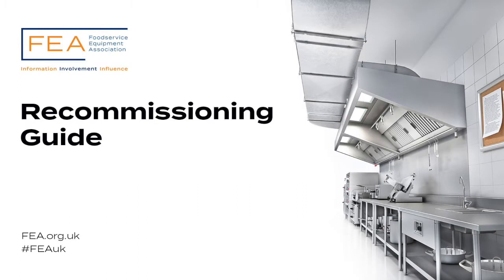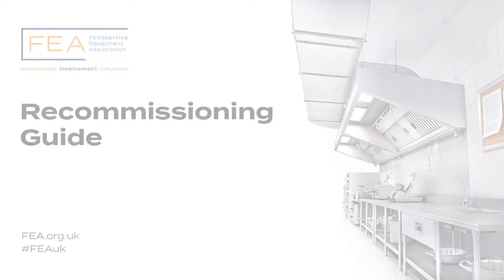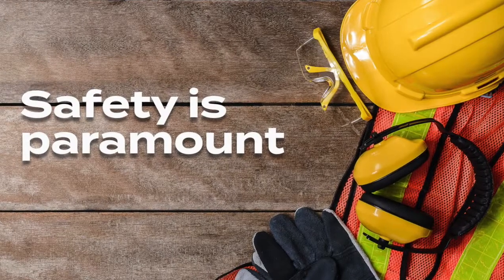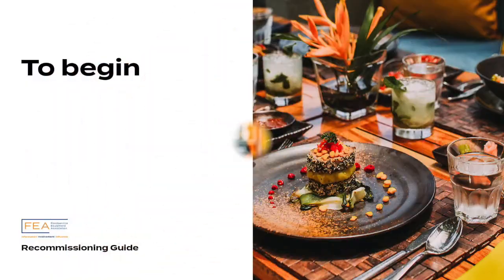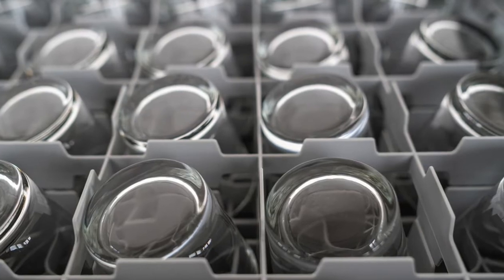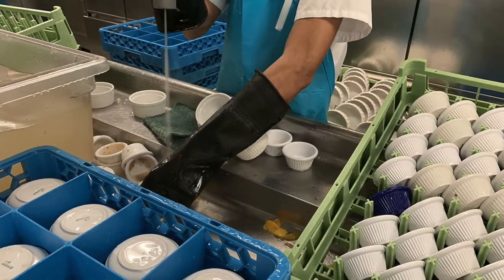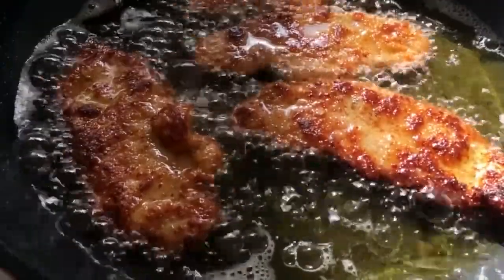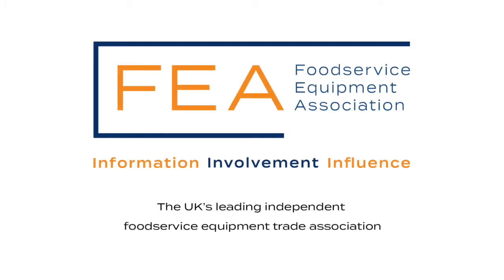FEA Recommissioning Guide - bring your kitchen back to life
This guide operates as a reference point for restaurant owners, kitchen managers and chefs who are restarting their operation after a prolonged closure.
 The guide provides valuable information on what to check and how to safely bring your equipment back to life. You will find details on gas and electric appliances, tableware, refrigeration units and most commonly installed equipment.

After a prolonged closure there are a number of things that you can do to get your establishment up and running.
However, before beginning, we’d like to make it clear that if
you are in any doubt about your equipment and what to do then please seek the assistance of a qualified engineer, and for that we’d recommend the services of an FEA Accredited Service Provider.

Safety is paramount so remember, if you are planning to carry out these following steps yourself we would always recommend wearing suitable clothing appropriate for the task.

For this walkthrough we’re going to guide you through the common components of a commercial kitchen and how to bring them back to life.